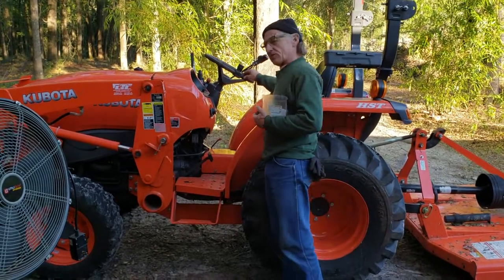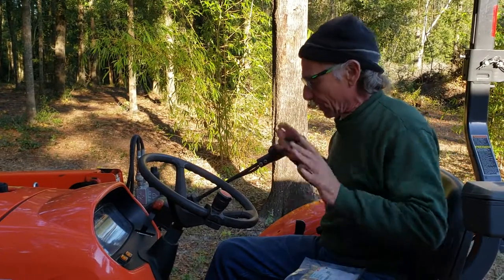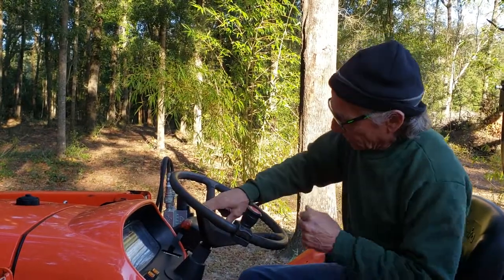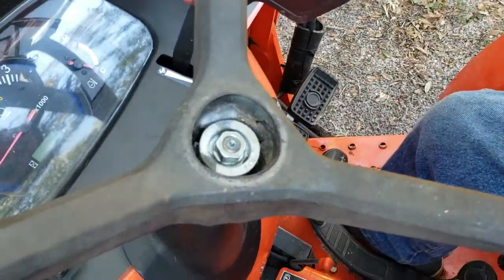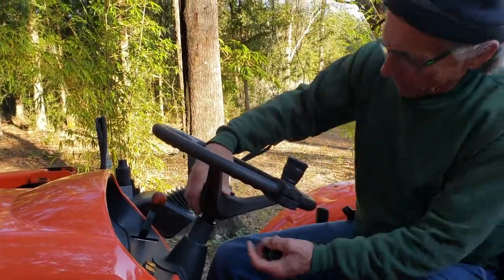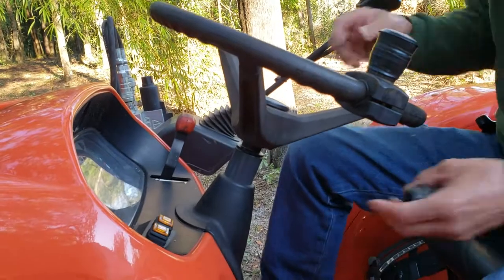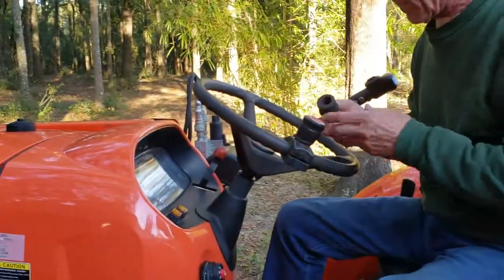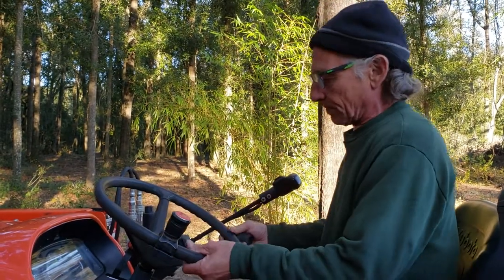Kubota steering wheel wobble